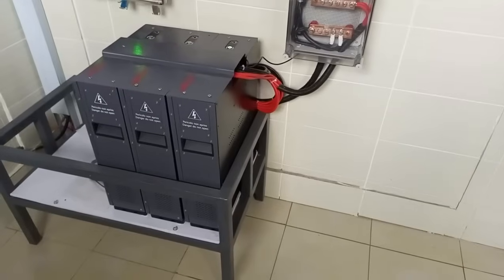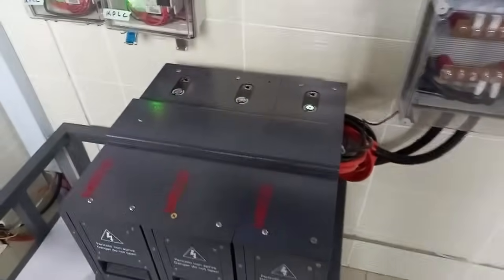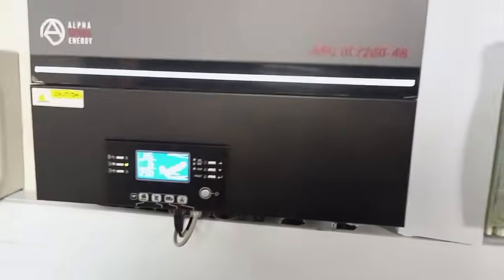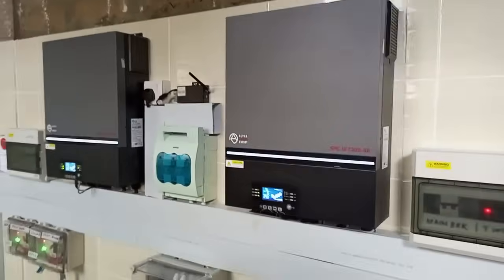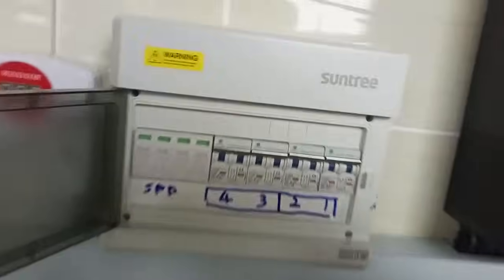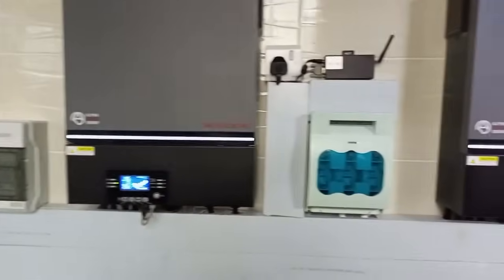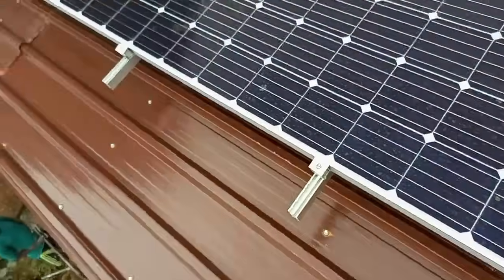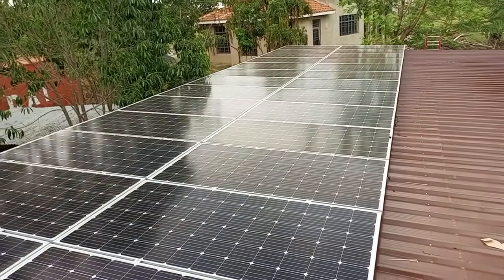What You Can Power With a 10KW (10KVA) Solar System in Kenya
10 Kw Solar System With WECO 4K4 LITHIUM ION Storage Batteries & Remote Monitoring In Kisumu County, Kenya
0:00 - Intro
0:15 -  10 Kw Hybrid Solar System Installation in Kisumu County, Kenya
0:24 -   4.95 Kwh WECO Lithium Ion Solar Batteries (3 Batteries)
0:43 - Alpha Outback  7.2 Kw  Hybrid Solar Inverter/ charge controller (2 Inverters)
1:00 -  Solar System Remote Monitoring in Kenya
1:28 -  Solar PV Breakers
1:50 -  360 Watt Solar Panels in Kenya(28 Solar Panels)

The WECO 4K4  LITHIUM ION BATTERY model provides 7000 cycles at 90% DOD

LiFePO4 Battery In Kenya,
LiFePO4 Solar Battery In Kenya,

Chloride Exide Kenya
Davis & Shirtliff Kenya
Futurepump Kenya
Garissa Power Station
Garissa Solar Plant Kenya
Samburu Solar Project Kenya
Kengen Kenya
Ketraco Kenya
KPLC Kenya
Kenya Power
Solar Powered Irrigation in Kenya
Sunculture Kenya
Opibus  Kenya

Sell Solar Power to Neighbours in Kenya,
Net Metering in Kenya,
Solar Net Metering in Kenya,
Solar Micro Grid in Kenya,
Solar Mini Grid in Kenya,
Energy and Petroleum Regulatory Authority (EPRA) in Kenya,
Connect Solar Power to the Grid in Kenya,
One Megawatt Solar in Kenya,
Peak Solar Power in Kenya,
Solar Wiring For Kenya,
2 best solar batteries in Kenya,
2 Best solar lithium batteries in Kenya,
Solar solutions in Kenya,
Best Solar inverters in Kenya,
How long it take a solar battery to charge in Kenya,
Warranty for solar battery in Kenya,
Warranty for solar inverter in Kenya,
Warranty for solar lithium batteries in Kenya,
How to improve solar battery life in Kenya,
How to fix solar battery in Kenya,
Where to buy solar batteries in Kenya,